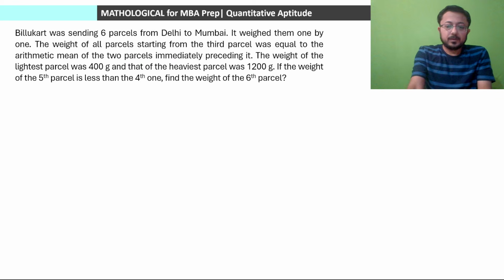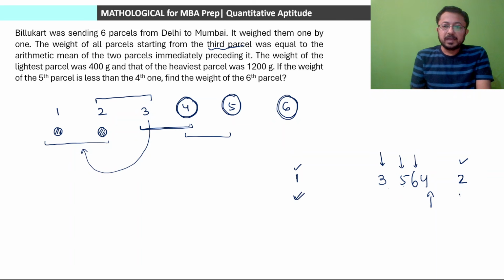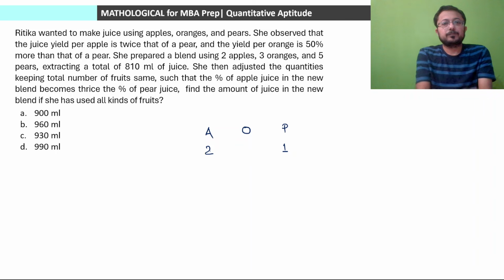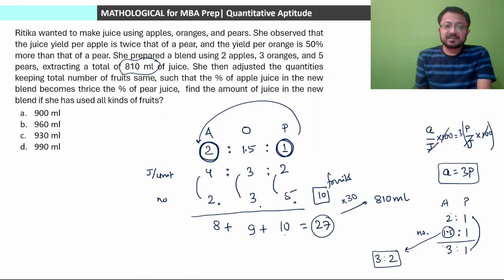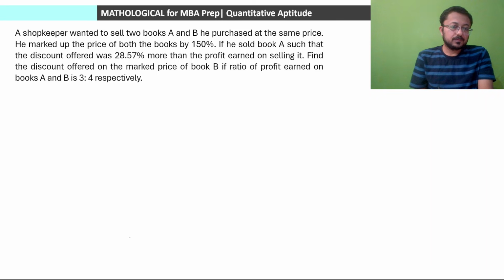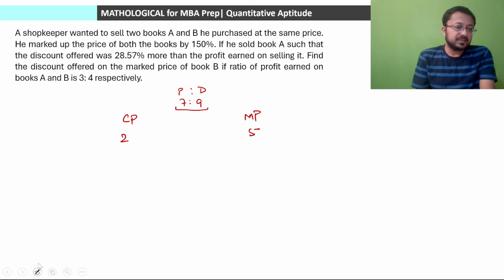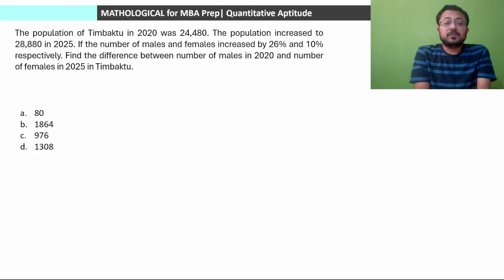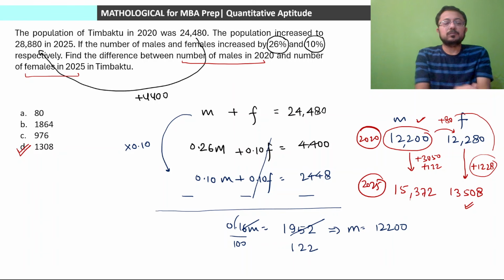CAT 2025 Most Expected Quality Questions | Revision Shot | Arithmetic 1 || Quant by Aditya Sir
CAT 2025 Advanced Practice & Most Expected Quality Questions | Revision Shot 💉| Arithmetic Session 1 || Fantastic Four Series | Quantitative Aptitude || CAT 2025 Preparation QUANT | Comprehensive Course on Quantitative Aptitude for CAT 2025 | Basic to Advanced

In this video, we will discuss advanced practice and the most expected quality questions for CAT 2025.